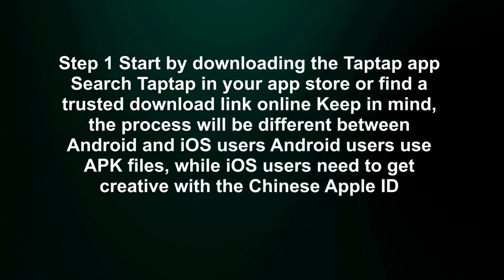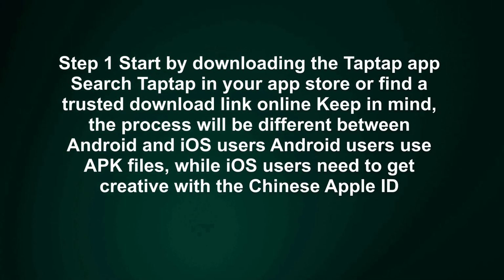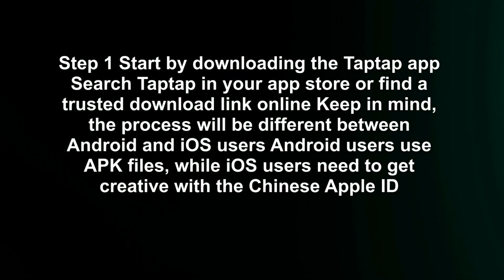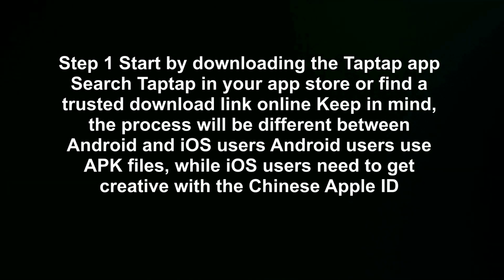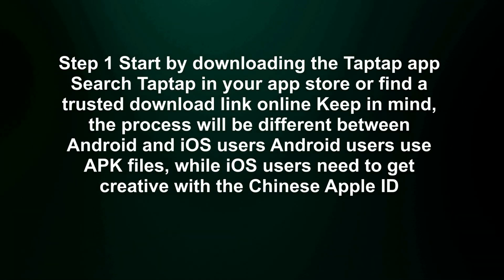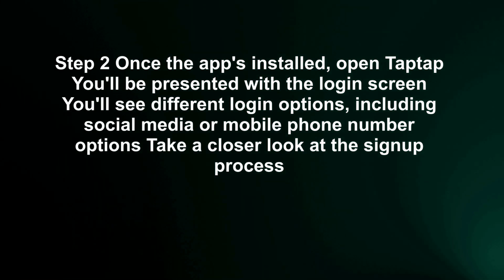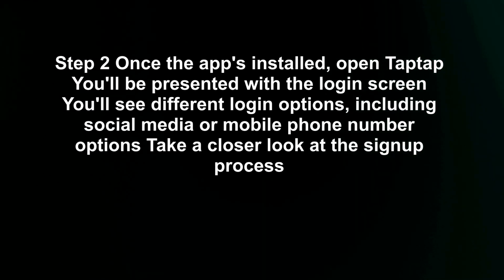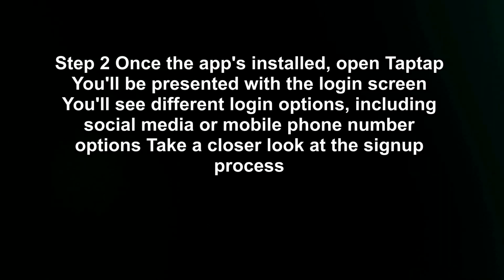How to Login Taptap China Khmer - GUIDE!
How to Login Taptap China Khmer: Following this helpful guide on how to log in to Taptap China using resources for the Khmer community will prove useful. By completing these steps, you'll have access to a full gaming process. Play the games!

00:00 Intro
00:07 Downloading Taptap
00:20 Login Screen
00:30 Login Options
00:43 Authorizing Taptap